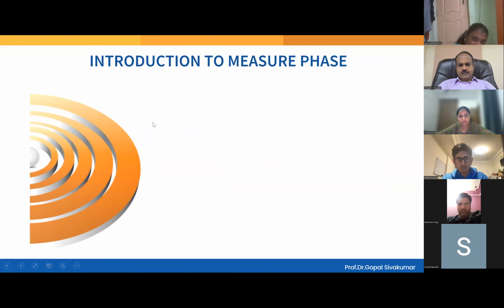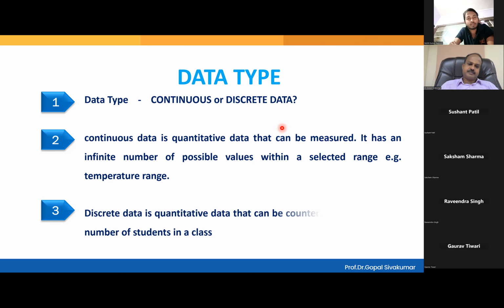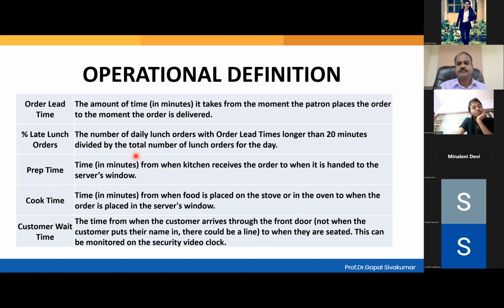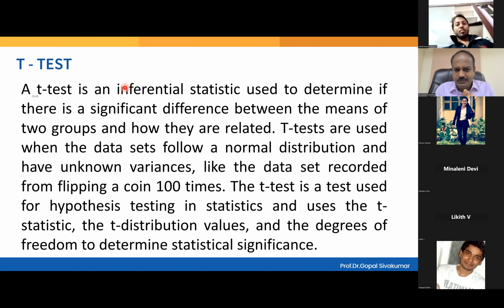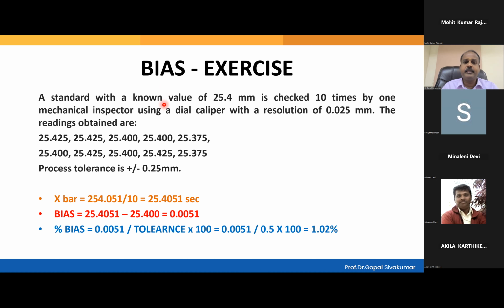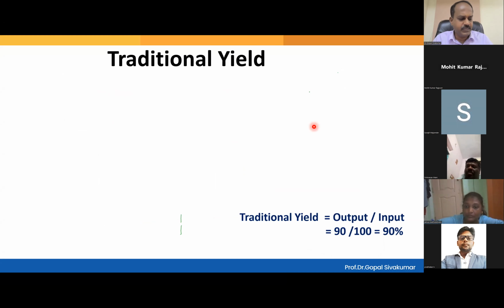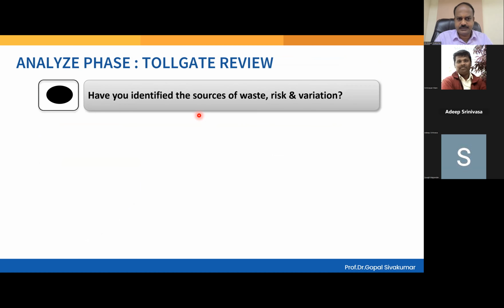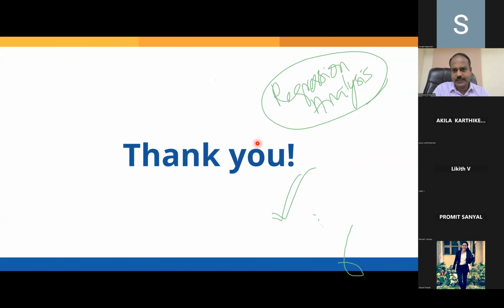MSA & INTRO TO ANALYSE PHASE